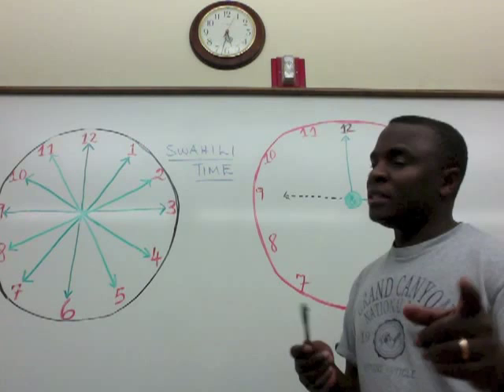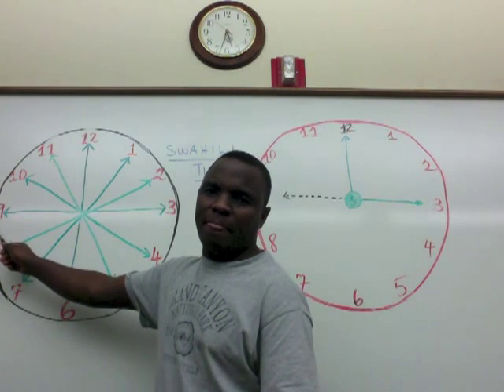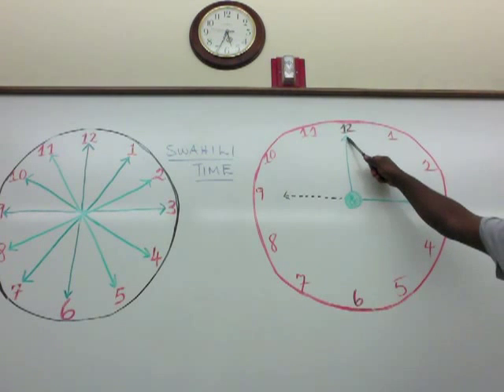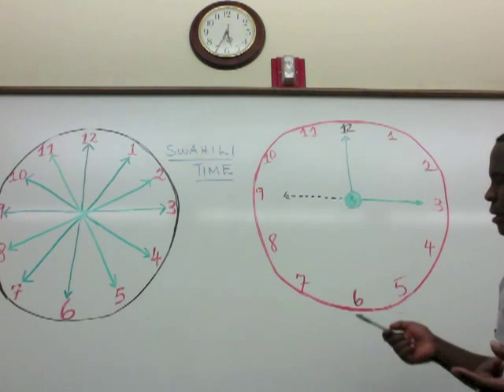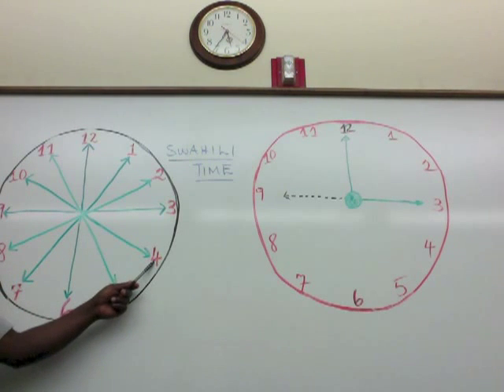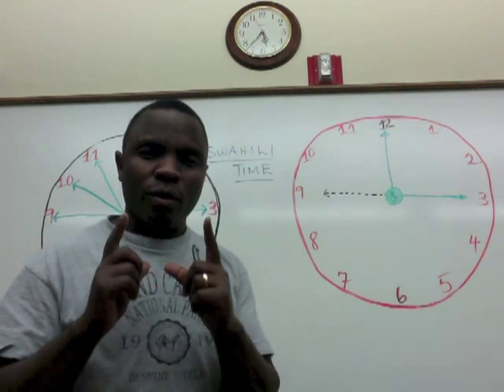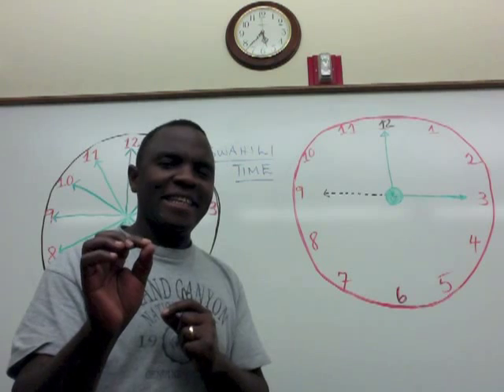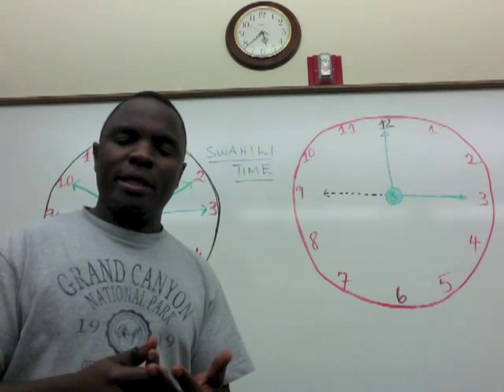Telling time in Kiswahili